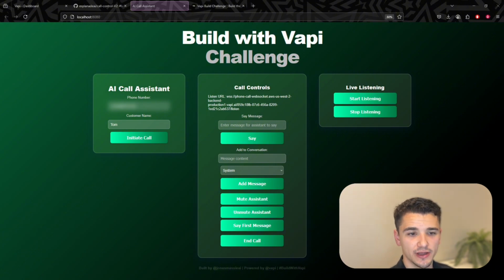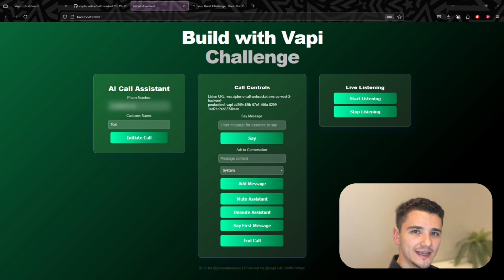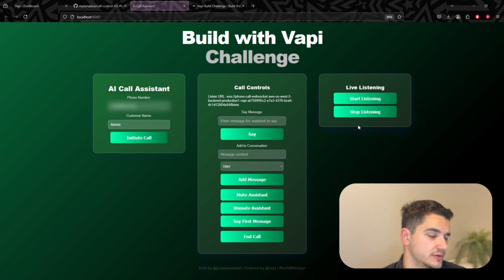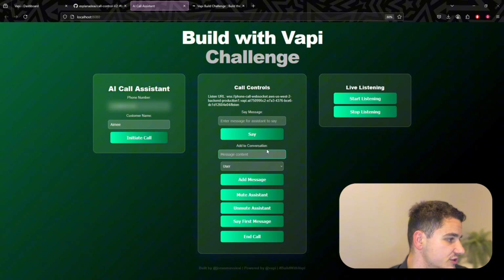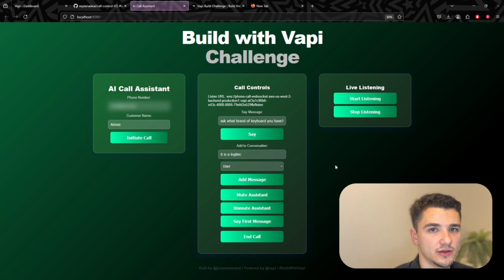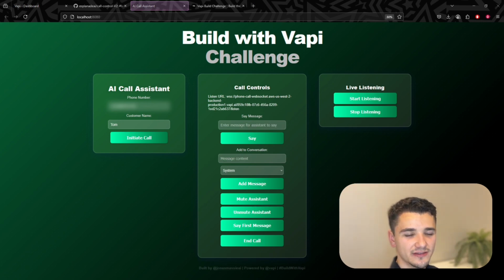The Vapi Director's Console? (BuildWithVapi Challenge Submission)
I wasn't going to post on youtube, but I thought why not...

If you haven't already seen on linkedin, some time ago, I shared an MVP for a call monitoring and control framework designed for AI voice agent to user conversations.Since then, I’ve made a number of improvements for the Vapi hashtag#BuildWithVapi challenge.

So today, I’m sharing a short demo of some of the stuff this can now do, a real-time “director’s console” for voice agents, built using VAPI’s live call control APIs.